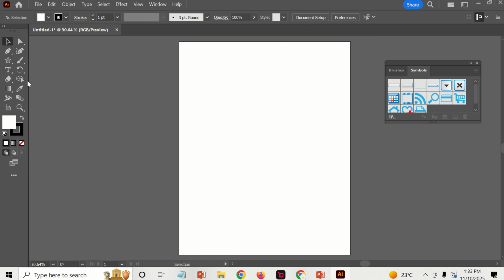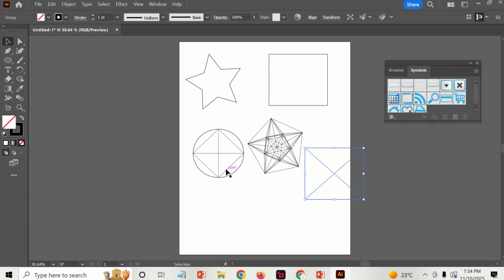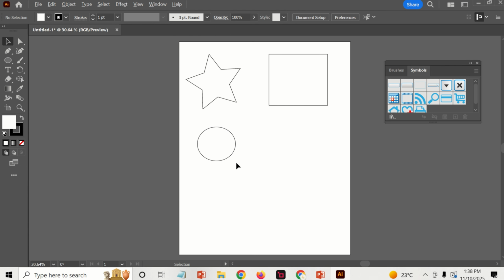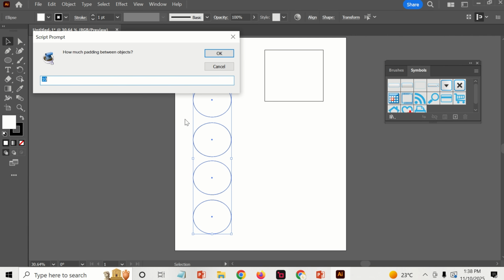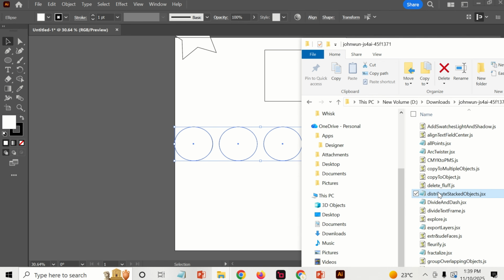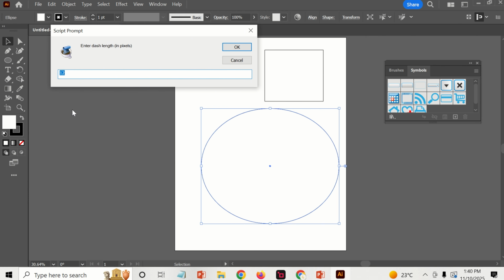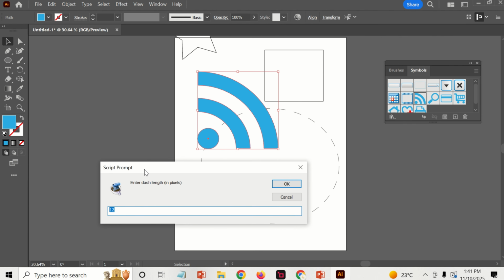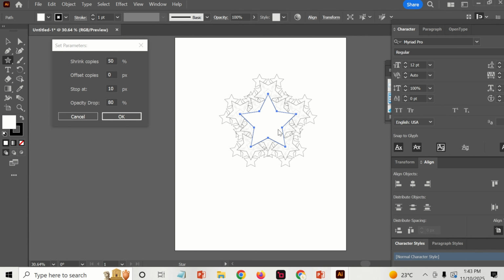5 Illustrator Scripts Save Your Time And Work Fast 100X for Beginners to Advanced | 100% Free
👉 In this video, I'll show you the video of How to 5 Illustrator Scripts Save Your Time And Work Fast 100X for Beginners to Advanced By Freelancing By Farhad | 100% Free | OK Digital Consultant